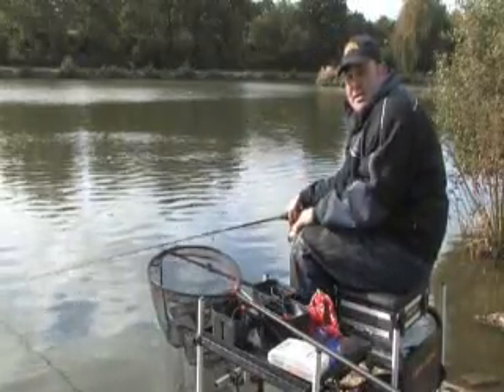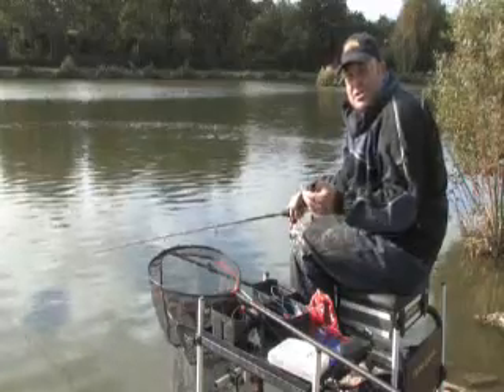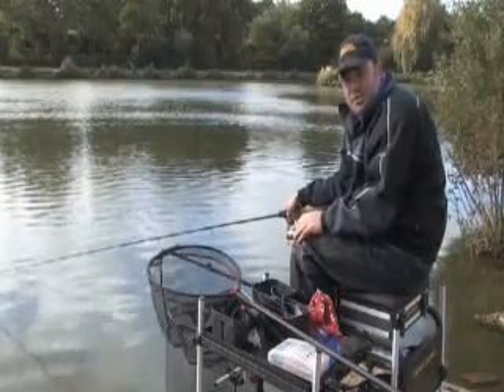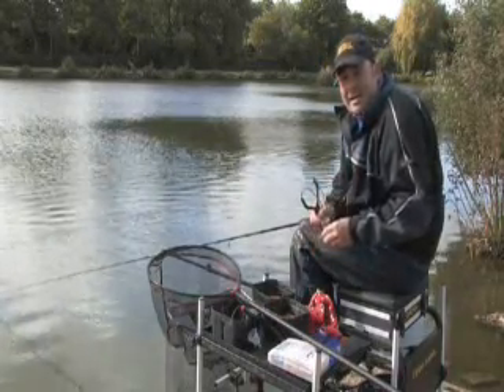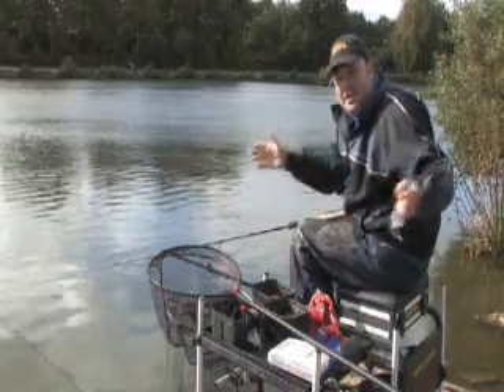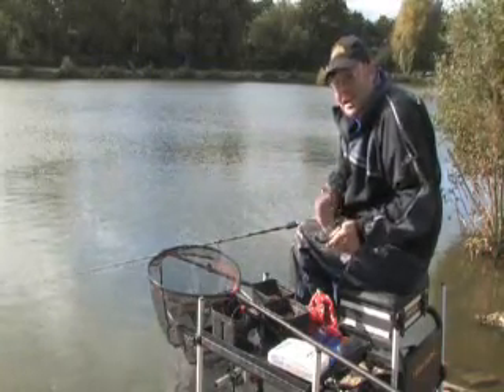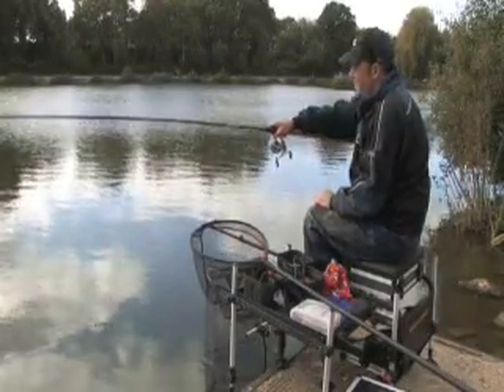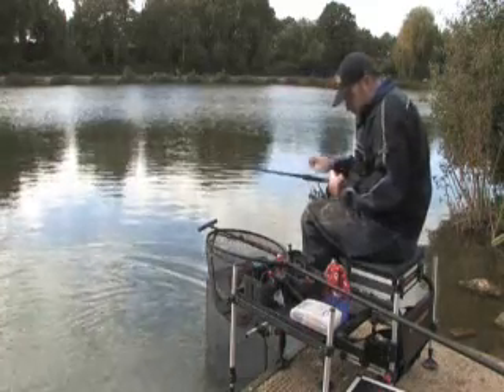Will Raison on feeding in winter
Will Raison shows which baits to use when commercial fishery fishing in winter and how to feed them accurately.